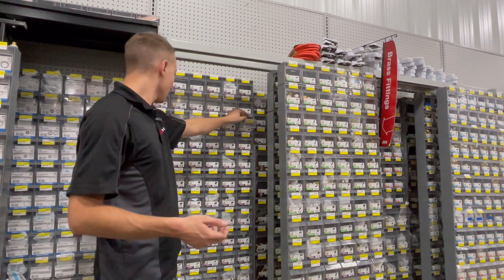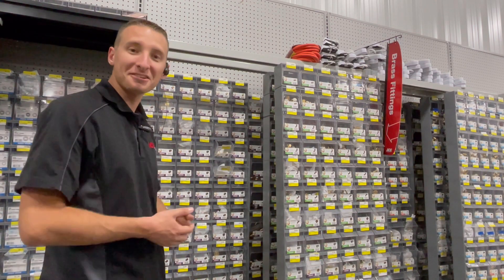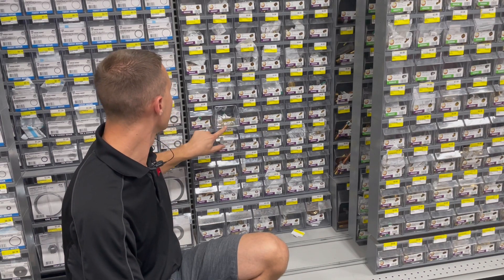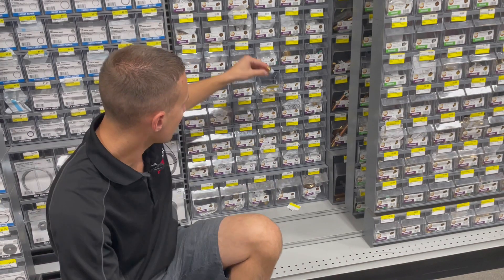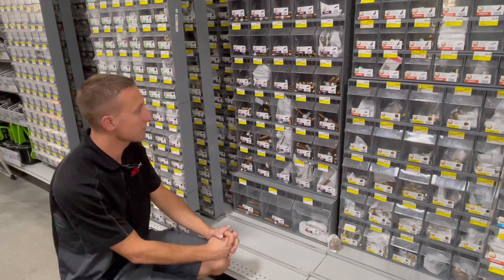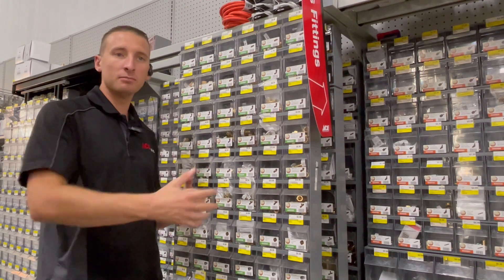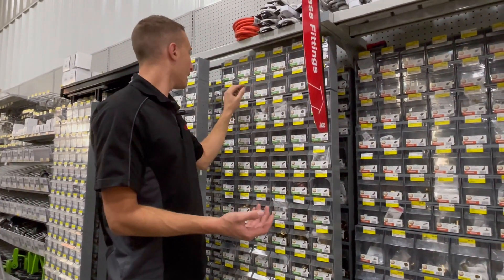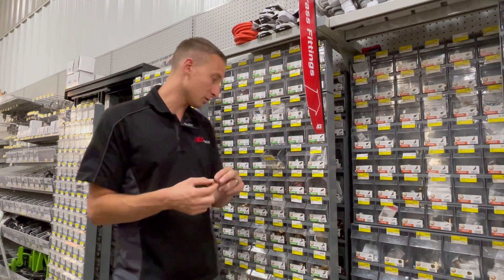Brass Fittings Planogram Department 4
Plumbing department Brass Fittings training overview for Ace Hardware